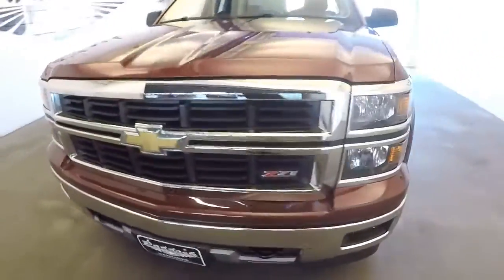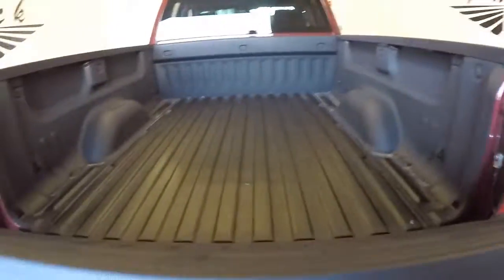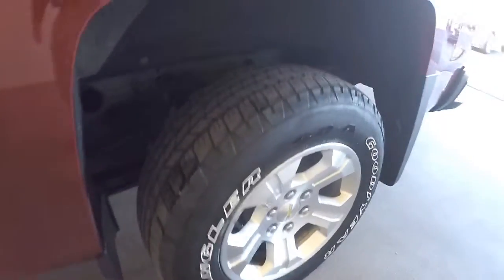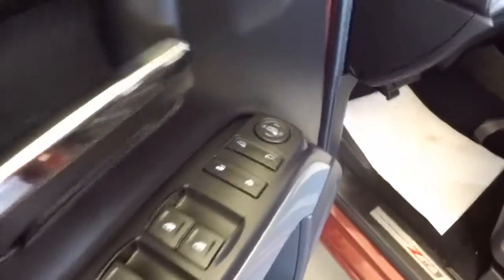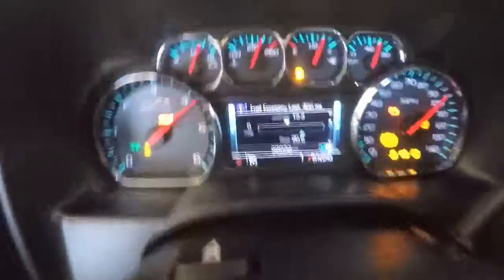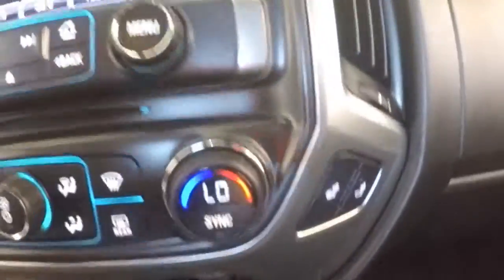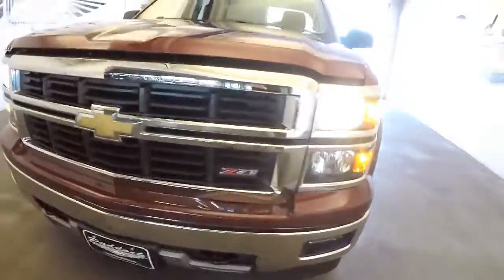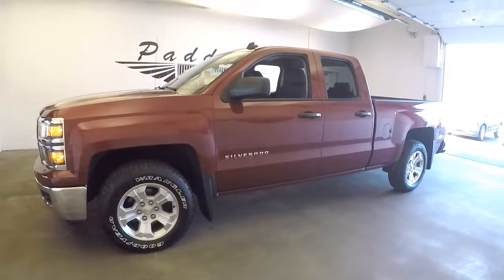Used Silverado 70430A